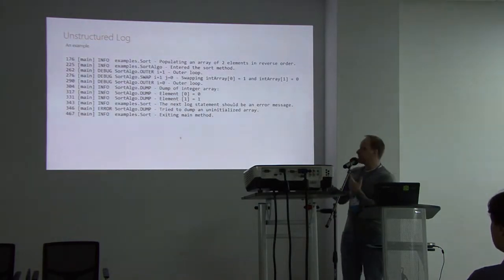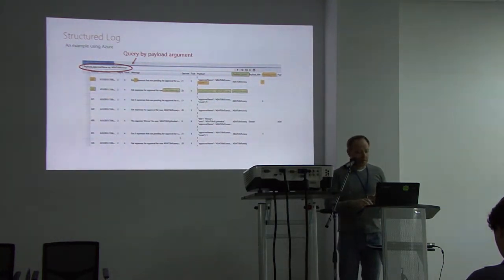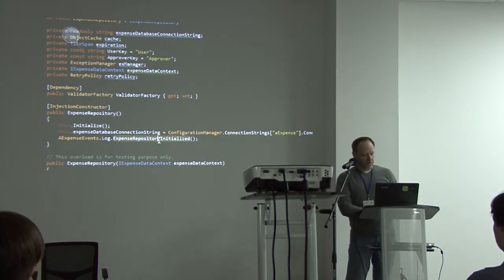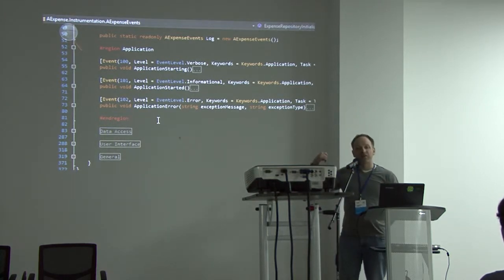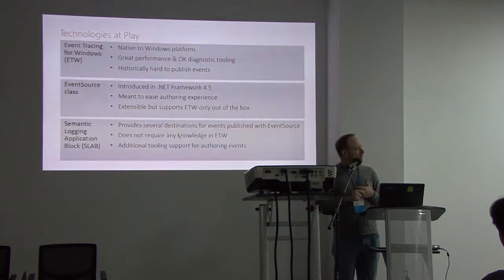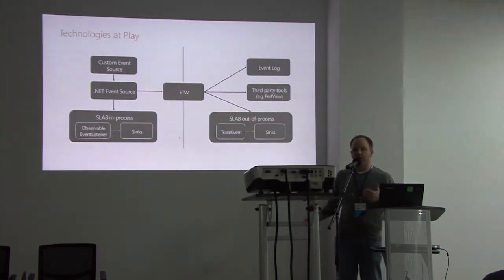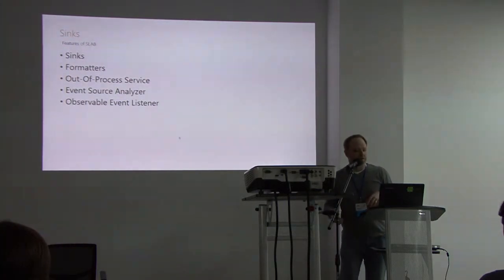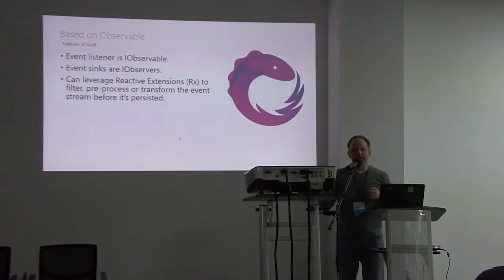Christopher Bennage (Kvartirniki)